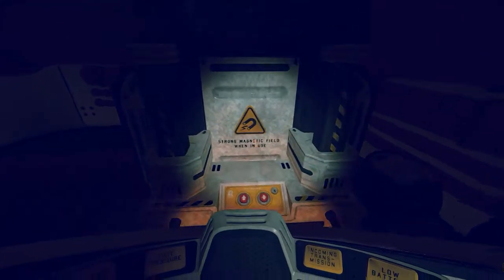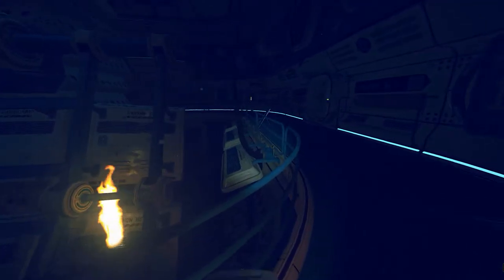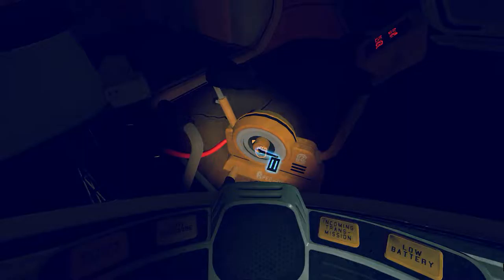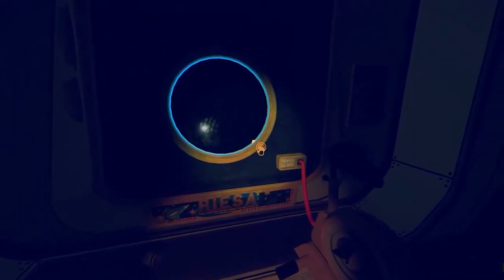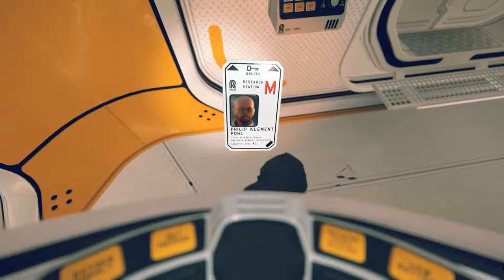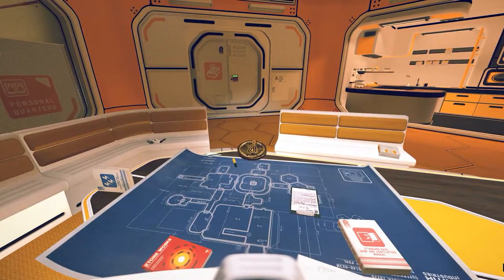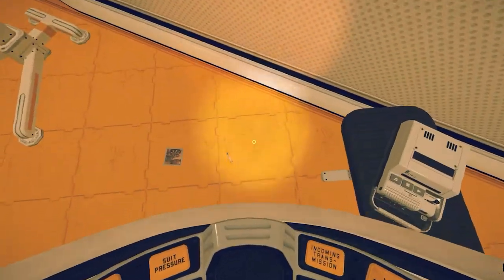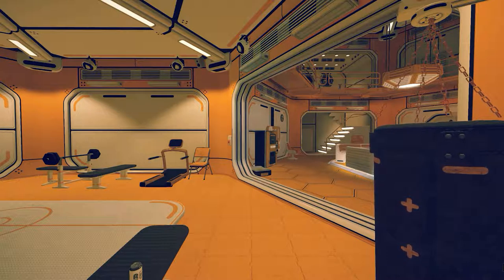P.O.L.L.E.N - EP2 - Push For Motivation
P·O·L·L·E·N is an atmospheric, suspenseful and highly interactive first person sci-fi exploration game set on Saturn’s moon Titan. Delve into the richly detailed Station M, and try everything you can get your hands on to uncover the mysteries that lie beneath the moon’s crust.

P.O.L.L.E.N. was developed and published by Mindfield Games

Intro and outro music: Both songs are owned by their respective rights holders.
Japanese Wallpaper - Breathe In (feat. Wafia)(LTR bootleg)